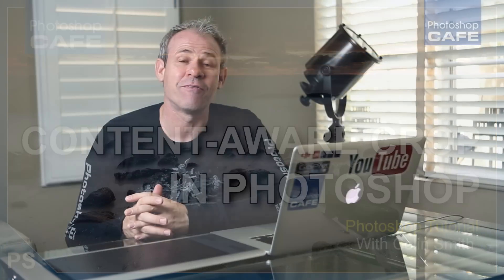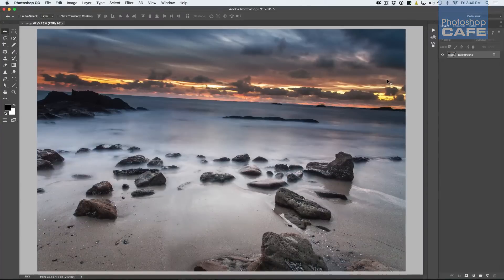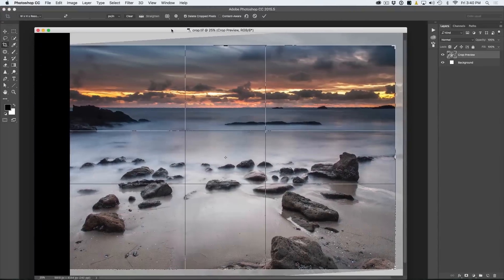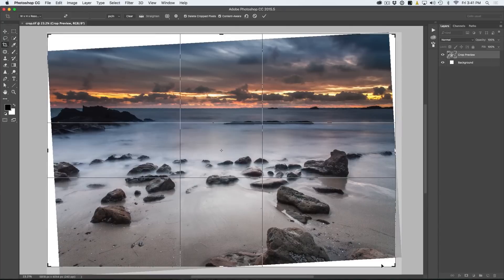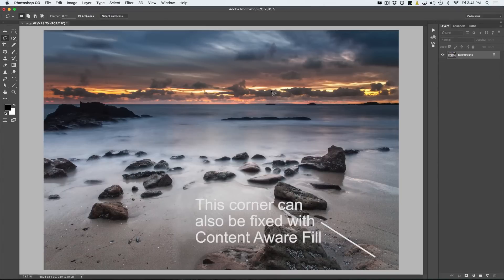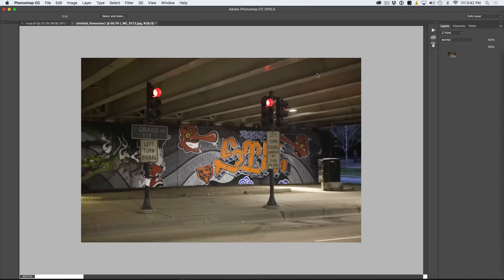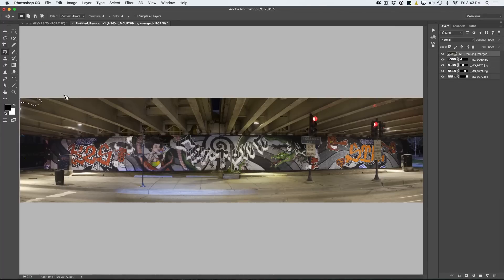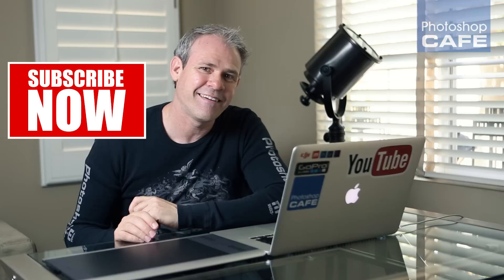CONTENT AWARE CROP IN PHOTOSHOP TUTORIAL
How to straighten photos and fill the edges using the new Content aware crop in Photoshop CC 5015.5 update, free tutorial by Colin Smith of PhotoshopCAFE.